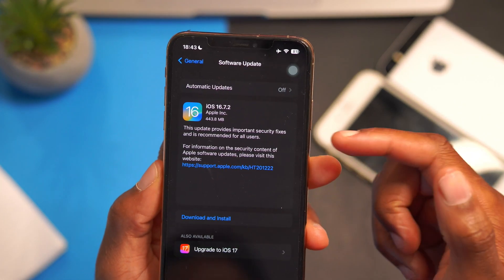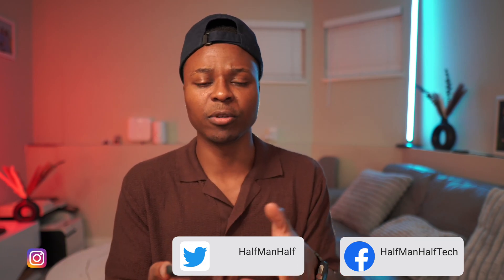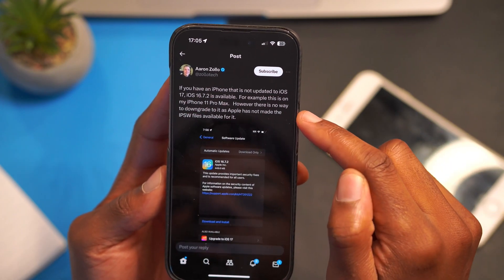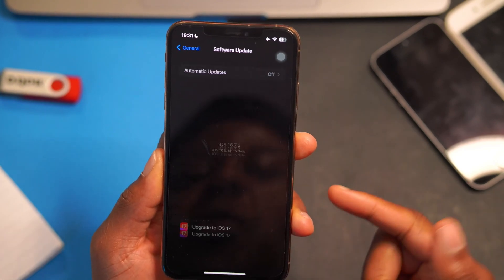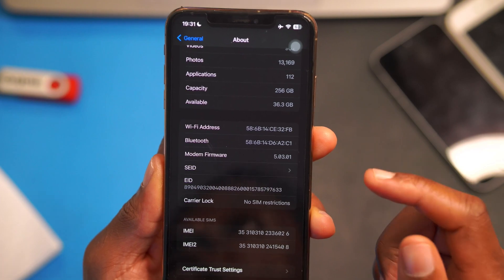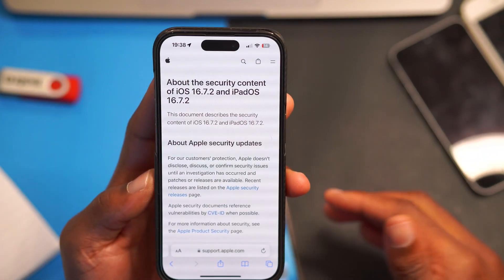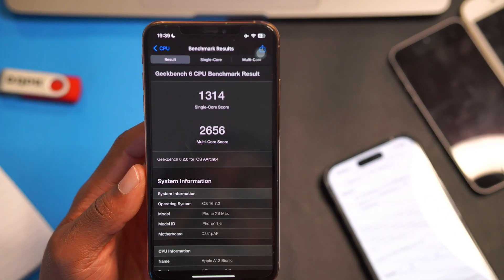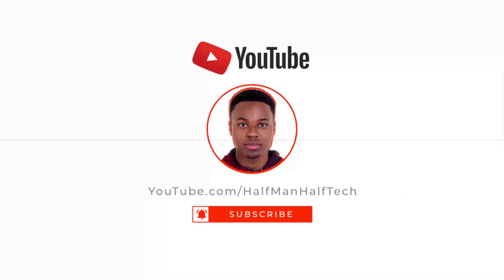iOS 16.7.2 Released - Here’s What's New!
iOS 16.7.2 is out. Here is Everything that's New.

ⓘ Video Chapters ⓘ
00:00 - introduction to iOS 16.7.2
01:00 - Other updates released
02:06 - Important  PSA
03:17 - new software changes
03:50 - NewChanges
05:15 - Important security and improvements
09:00 - Performance
10:07 - Conclusion and Thanks